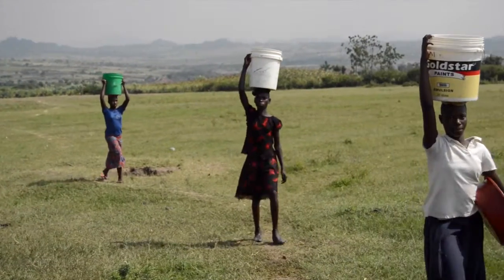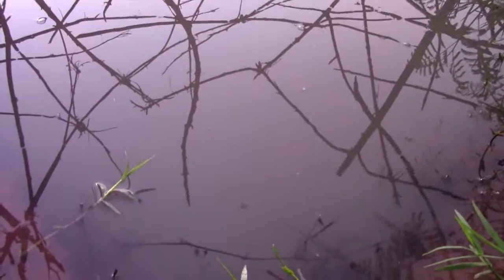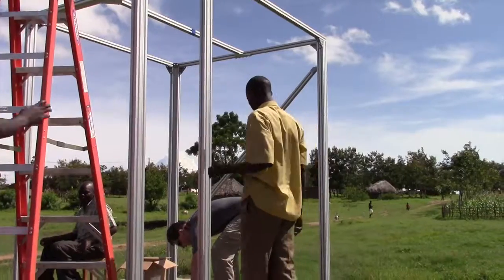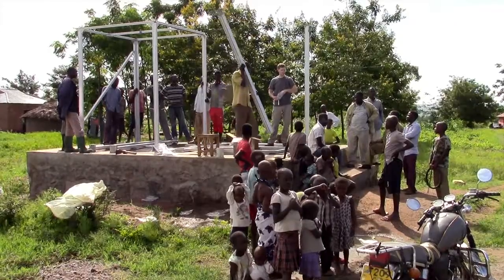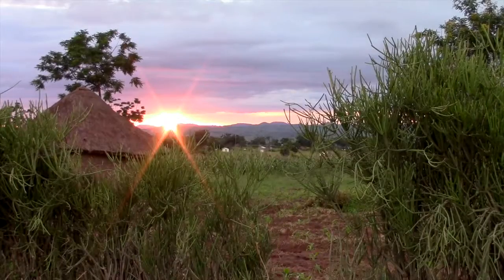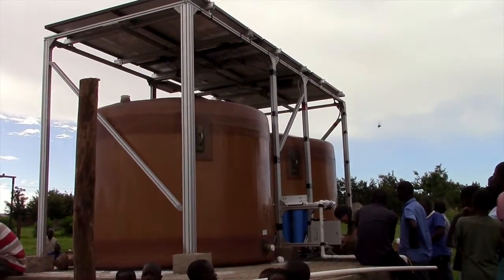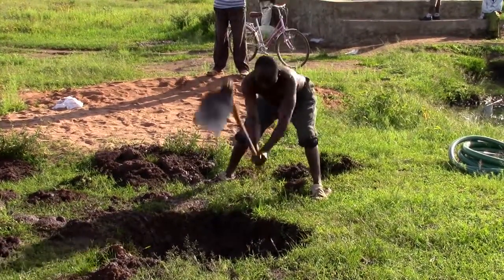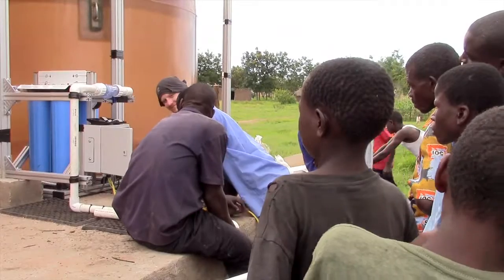AEG Solar Powered Water Pumping and Filtration Project - Manila Village in Tanzania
AEG financed, designed, fabricated and installed a water pumping and filtration system for the Village of Manila in rural Tanzania.